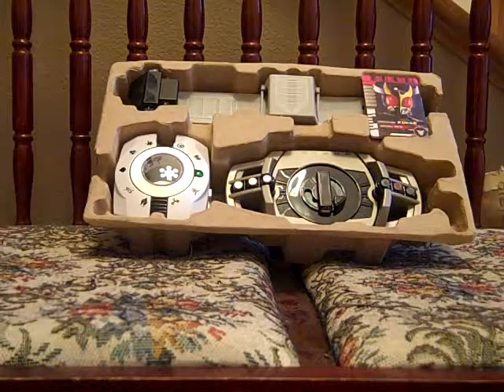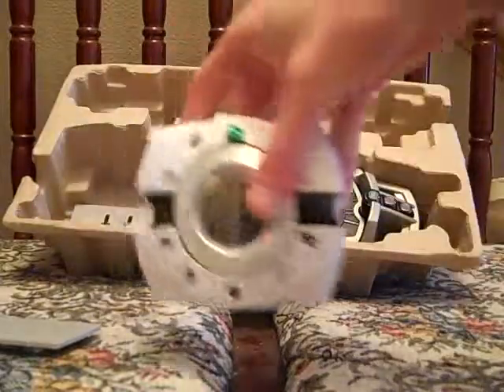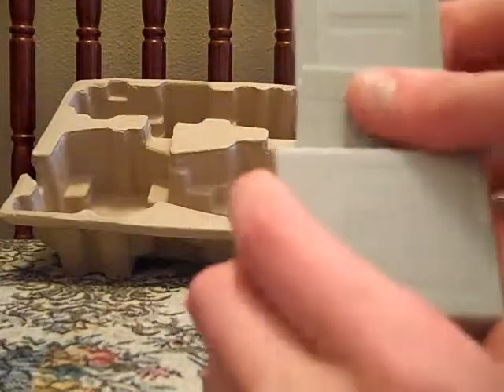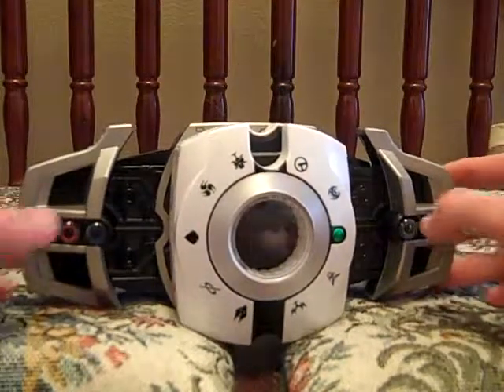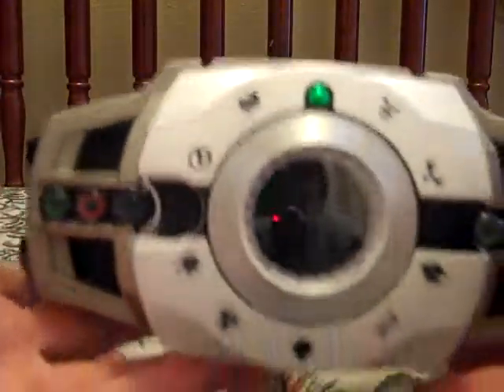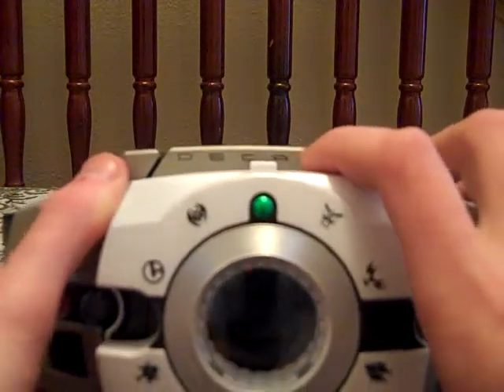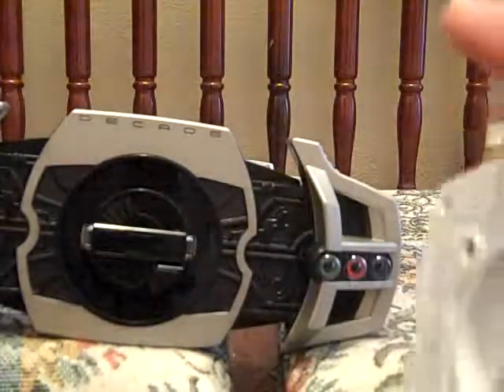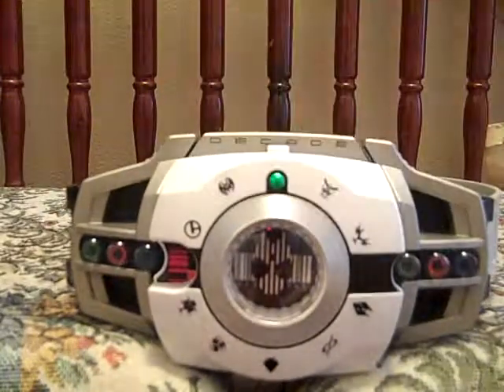Kamen Rider Decade DX Decadriver Review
A great first Rider belt to have